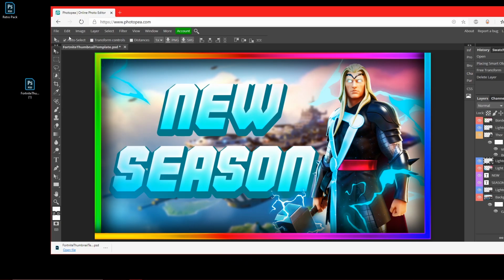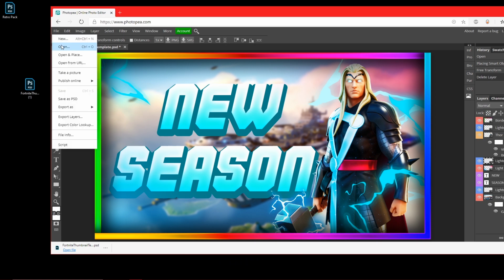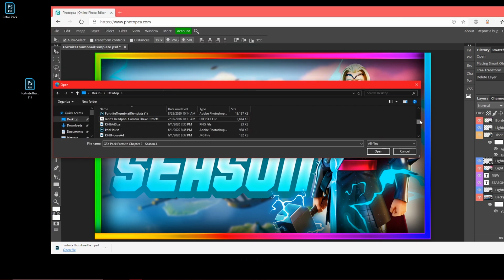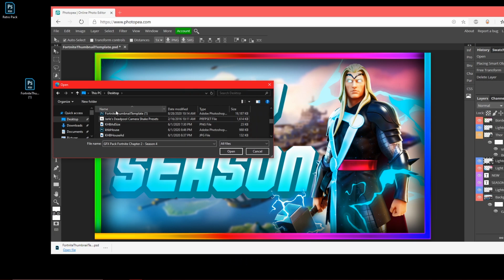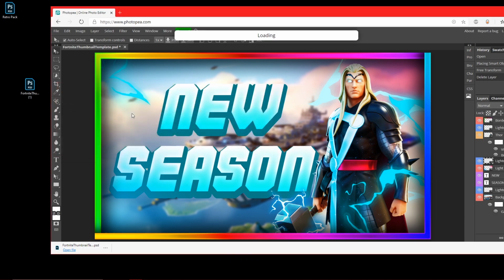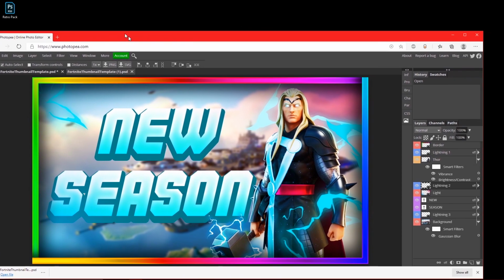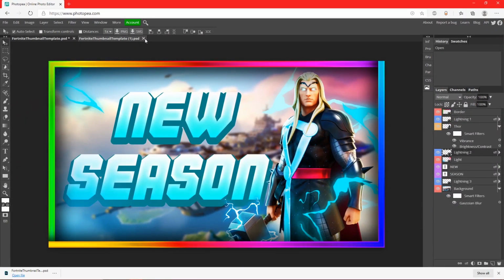FORTNITE SEASON 4 THUMBNAIL TEMPLATE! *FREE*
READ ME

Photopea wont let me use the link because the file is to big so just download it from mediafire.